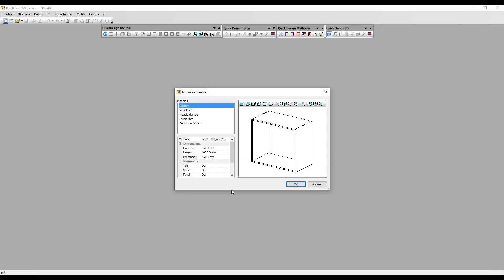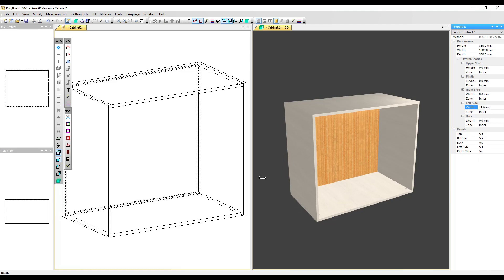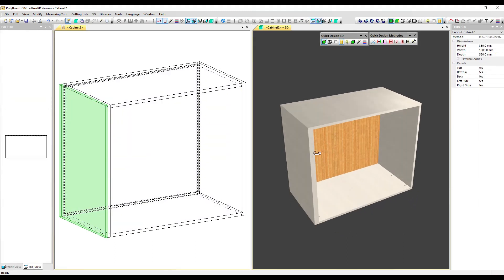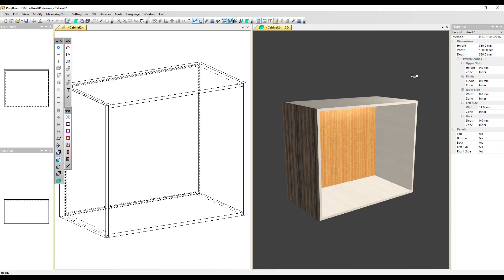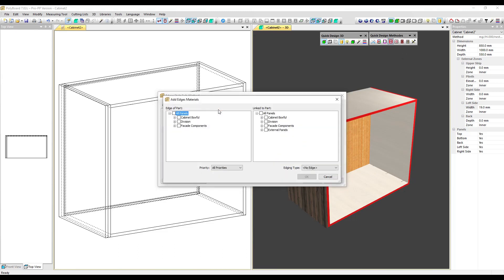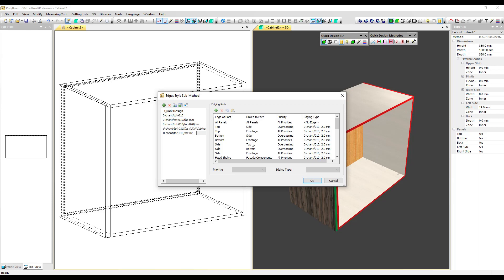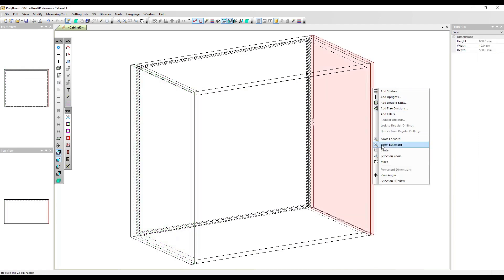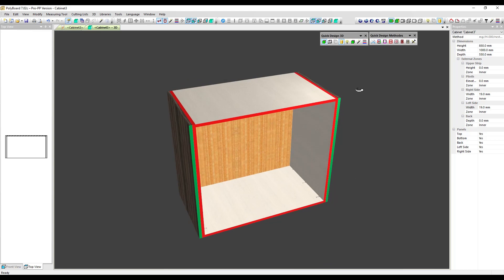Add Decorative End Panels using External Zones in Polyboard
Create a volume external to your Polyboard cabinet, and add in this case an upright for decorative purposes.